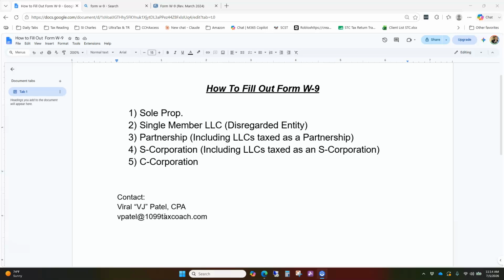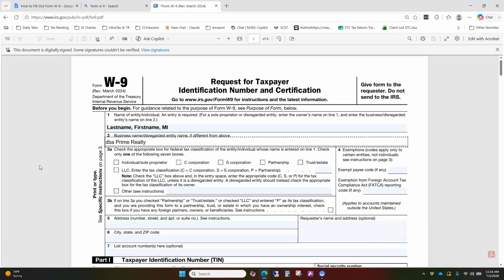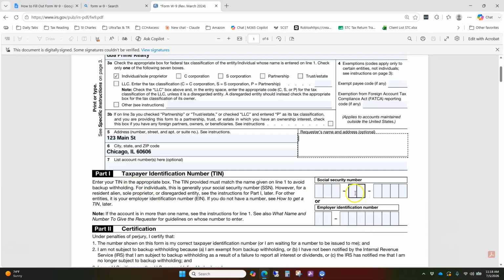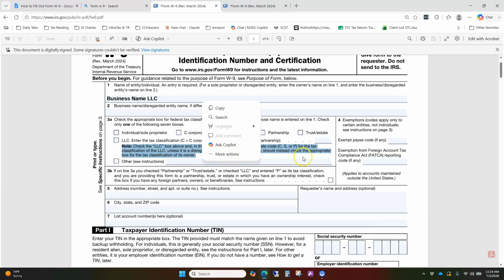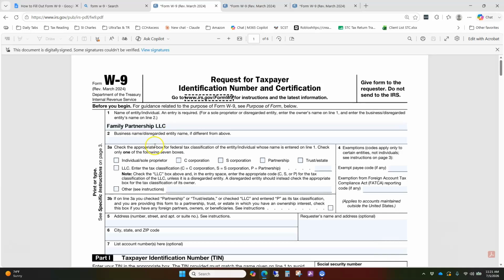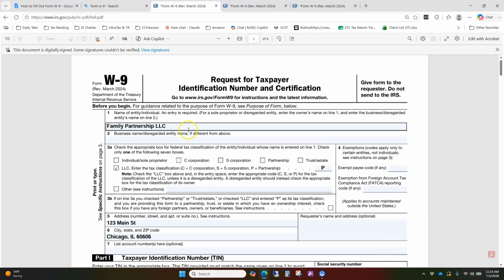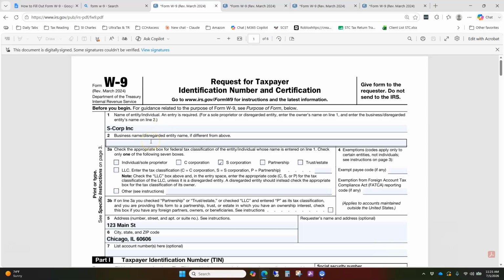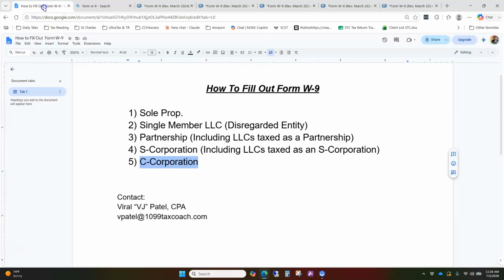How To Complete Form W-9?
In this video, we will review how to complete form W-9. Whether you are a sole proprietor, S-Corp or a partnership, you will find useful information on completing W-9.